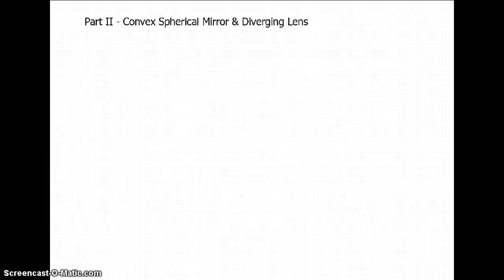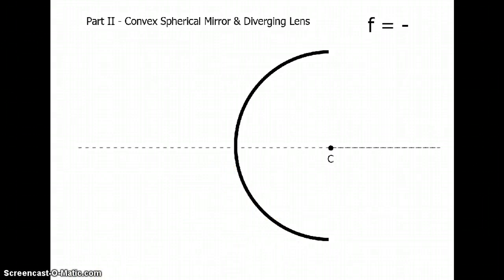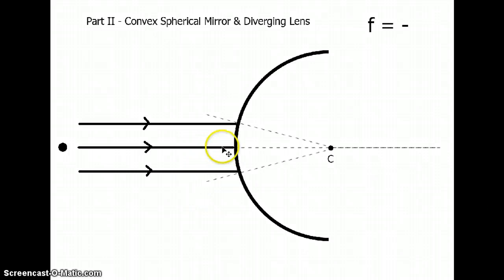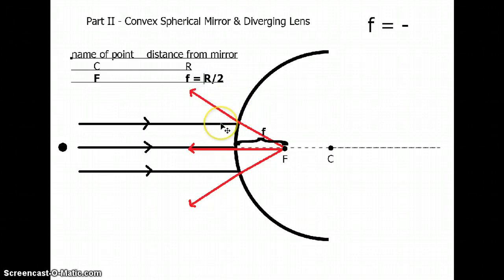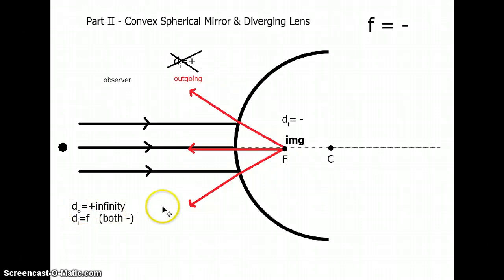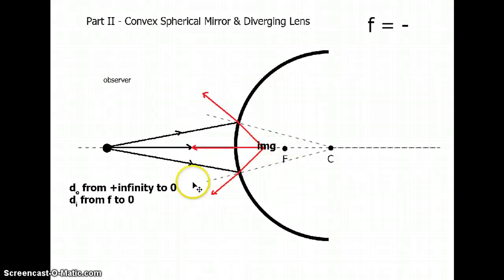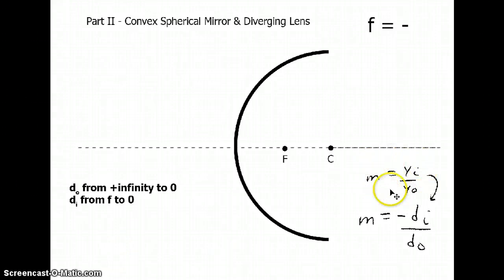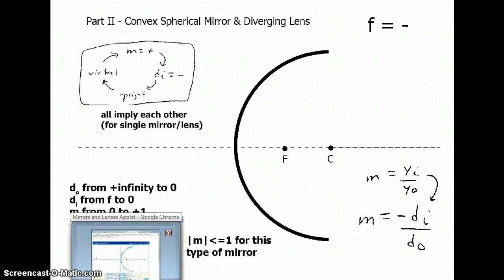9. B: Gen Phys II Lecture: Convex Spherical Mirror (f=-)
Convex Spherical Mirror
- Use negative f.
- Images will be virtual, m=+, upright, image distance = -
- As object distance (d_o) goes from +infinity to 0, image distance (d_i) goes from f to 0, magnification (m) goes from 0 to +1.

SPECIAL NOTES for this lecture:
n/a

COURSE MATERIALS that go with this lecture (see Canvas):
n/a